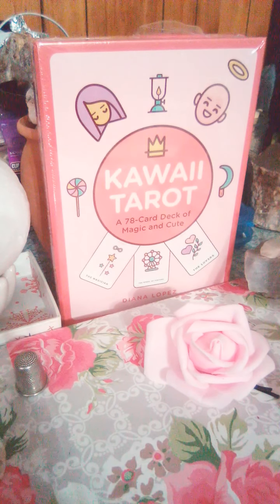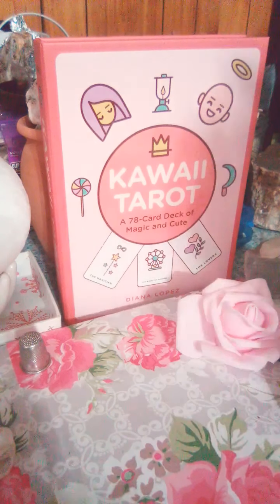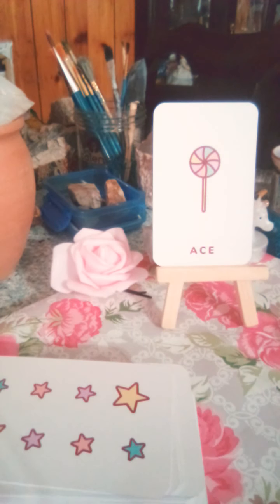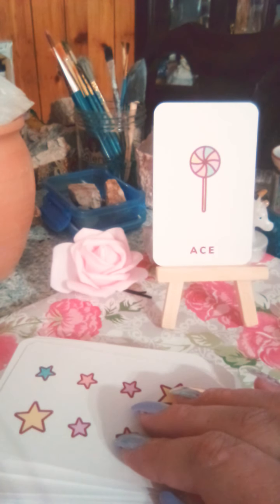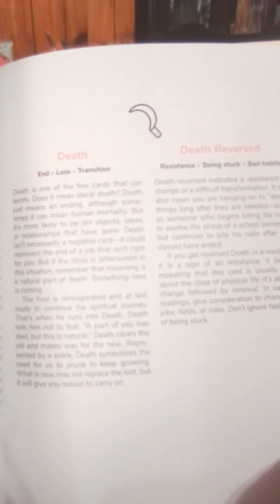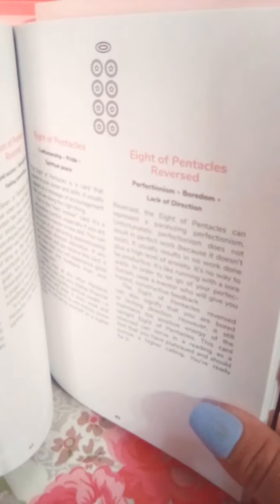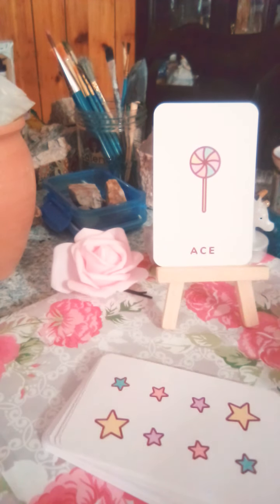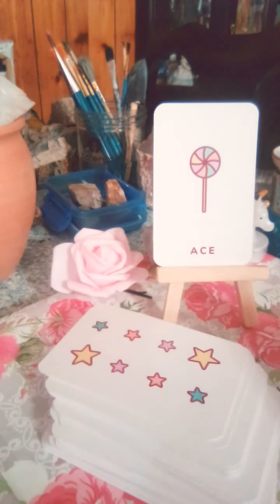Kawaii Tarot'deck Unboxing these Adorable cards!!🔮💫❣️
⭐ NEW! Unboxing the 'Kawaii Tarot'deck 🤩
Take a look at this super adorable tarot deck!

🔮Also if you would like a personal reading please email at the address below:

❤️If you would like to contribute to success of the channel please follow these links below and thank you so very much...

Or Amazon Wishlist 💫